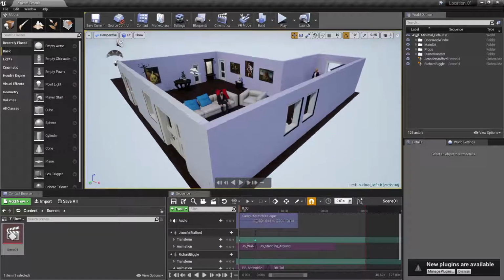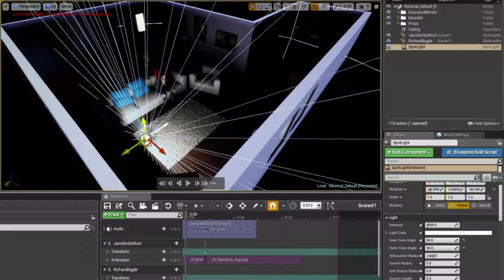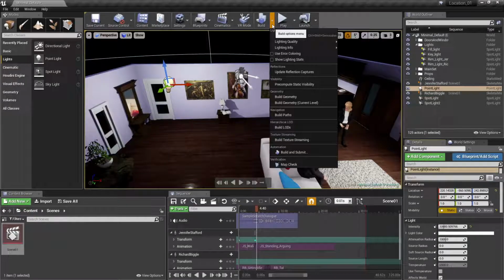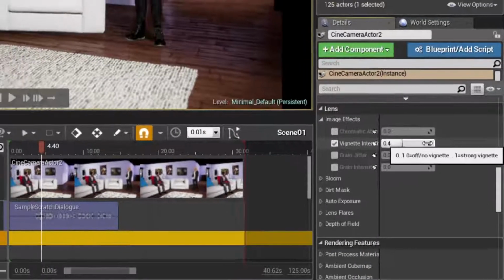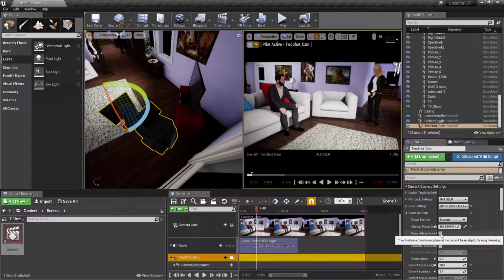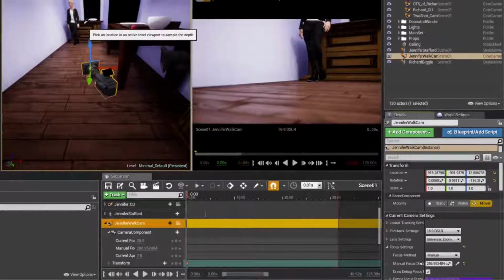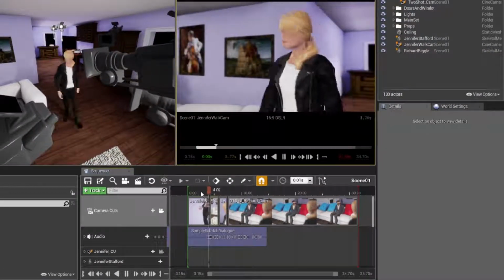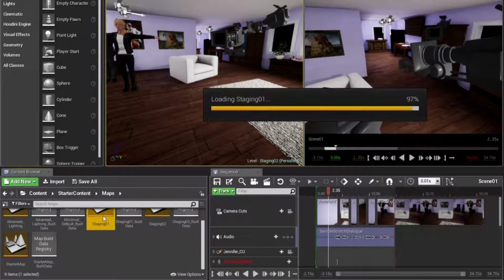Previsualization Part 5: Lighting and Camera effects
Lighting and Camera effects using Epic Games' Unreal Engine.

Ever wanted to learn an app but discovered you don't have the spare 40 hours that the available training requires to get you up to speed? Then you're the reason we came up with our Survival Guides. These guides focus on the core skills you need to become useful in an application. We're not going to teach you everything there is to know about the app, but we teach you how to get the important things done, and provide a foundational understanding that will enable you to easily learn specific tools as you need them.